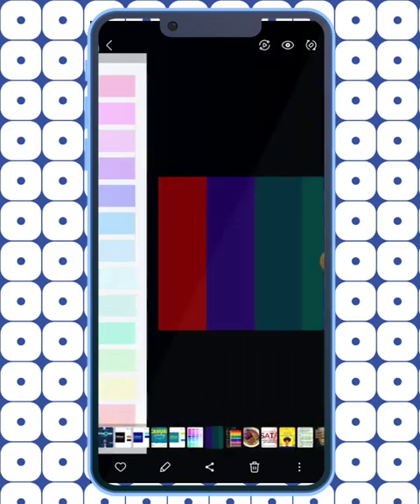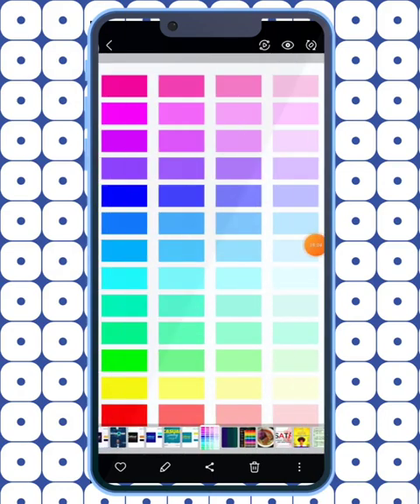Avoid These Color Combination Mistakes for Perfect Results PT1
In this tutorials, you will how to pair colors as a beginner, watch through to the end in other to grab the concept with ease